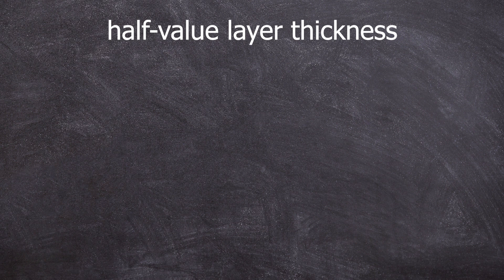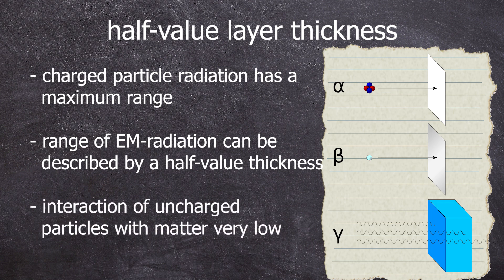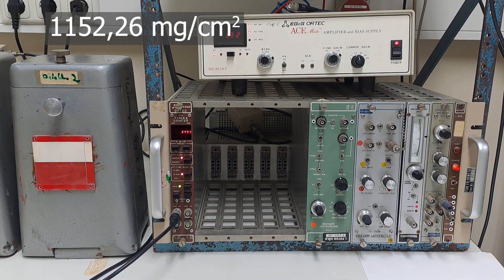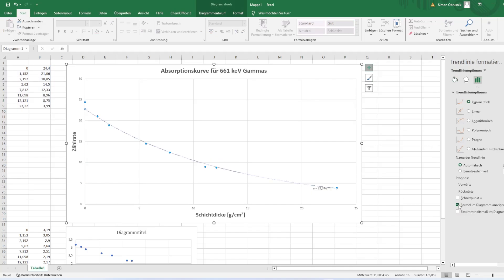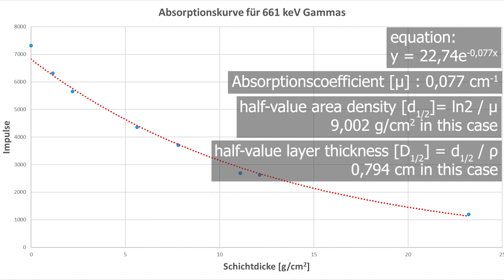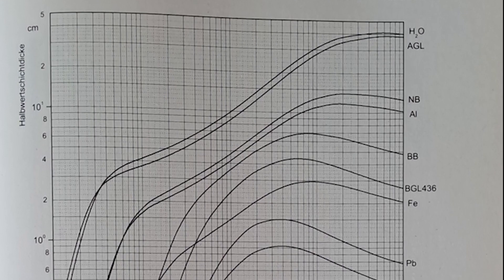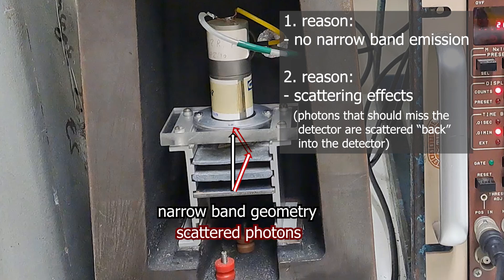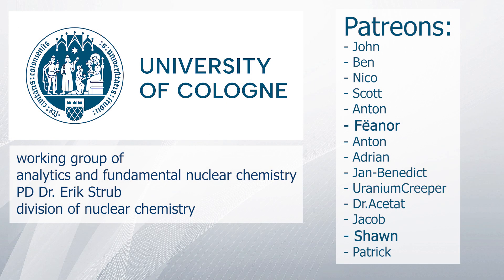Half-value layer of Gamma Radiation - nuclear chemistry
Literature: H. G. Vogt & H. Schultz (2007). Grundzüge des praktischen Strahlenschutzes. (4. Auflage) Carl Hanser Verlag München Wien.

0:00 Intro
1:01 Experiment
2:04 data discussion
4:13 explanation
5:16 bye :)